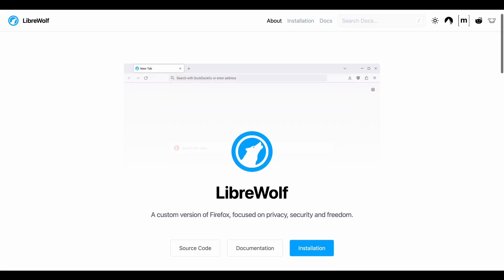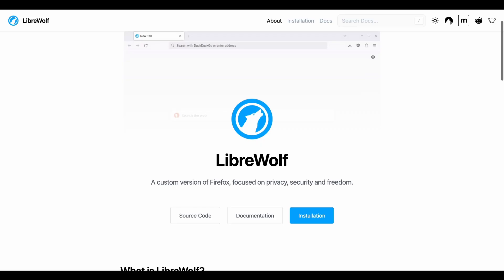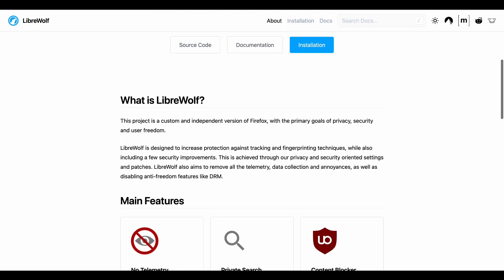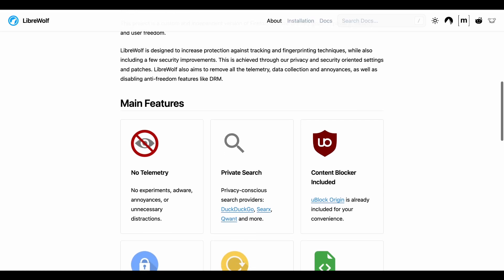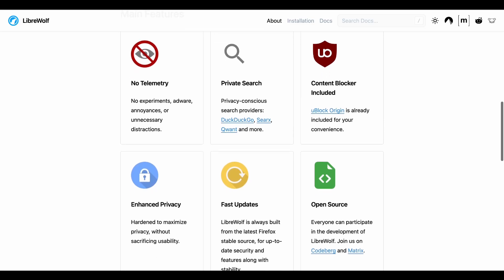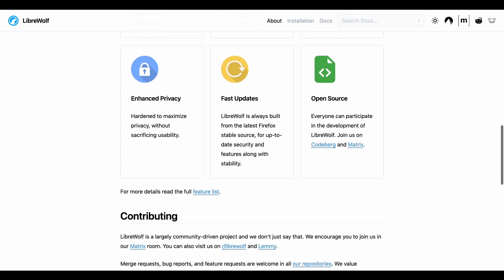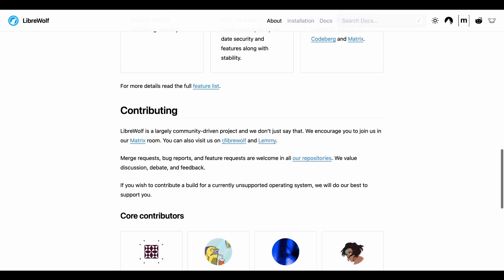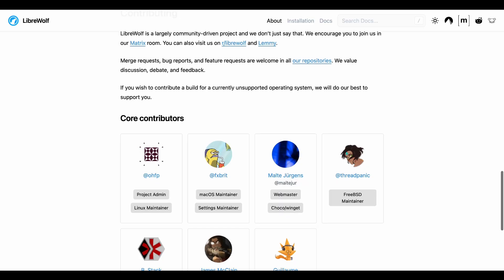LibreWolf Review: What You Must Know Before Downloading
librewolf reviewLibreWolf Review – Everything You Must Know Before Downloading
In this video, we review LibreWolf, a privacy-focused fork of Firefox. We’ll explore its features, performance, and how it compares to other browsers in terms of user privacy and security.